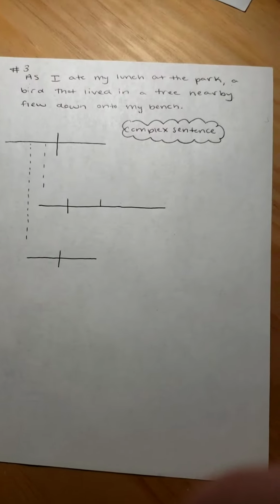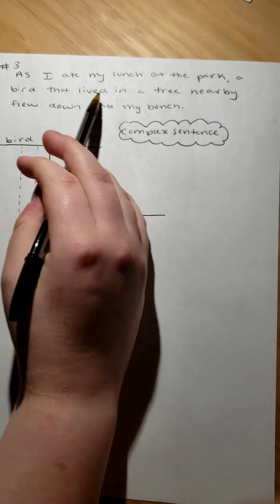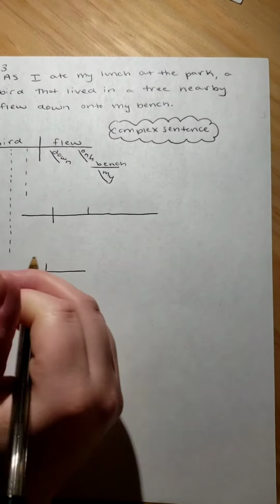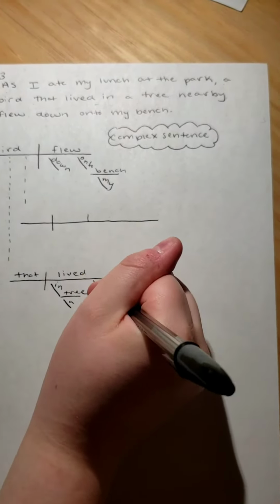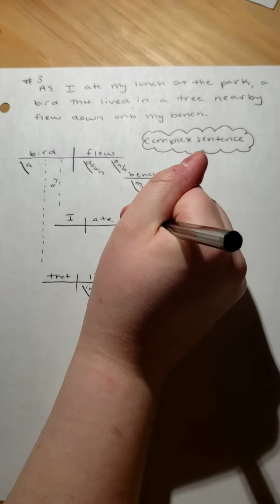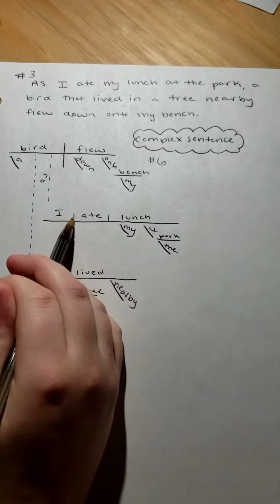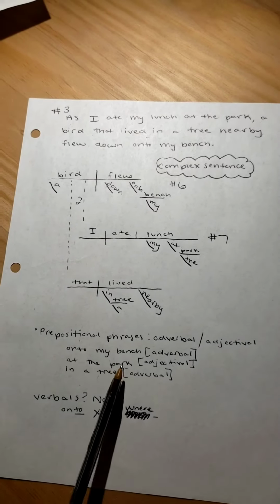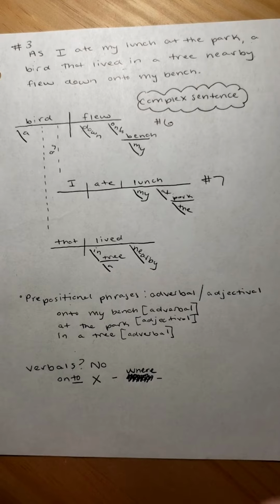Grammar Video Backup